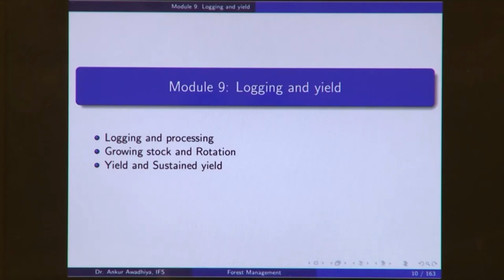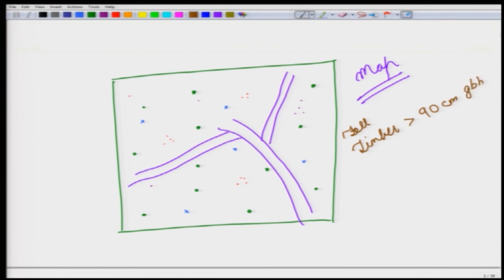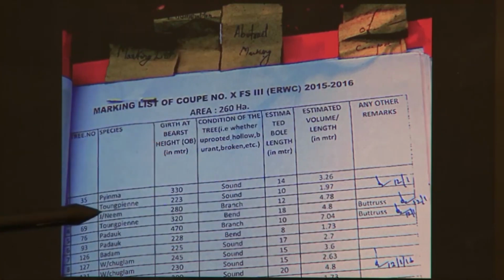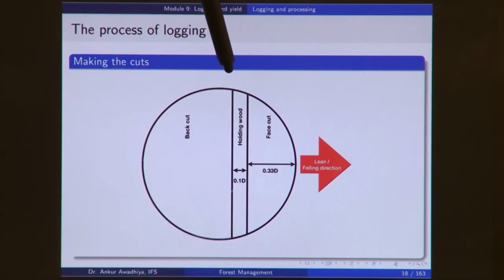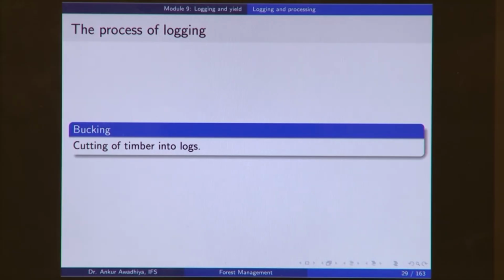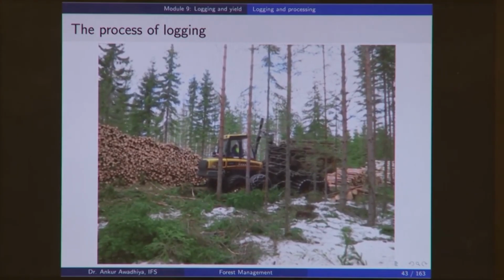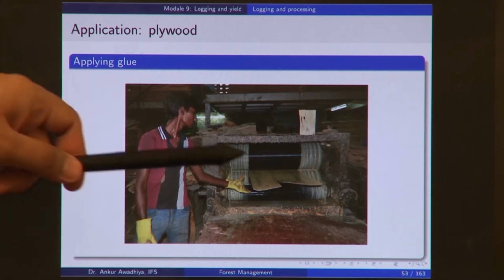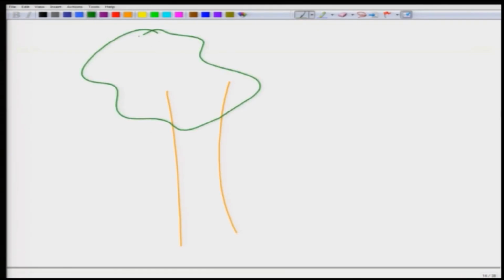Lecture 25: Logging and Processing